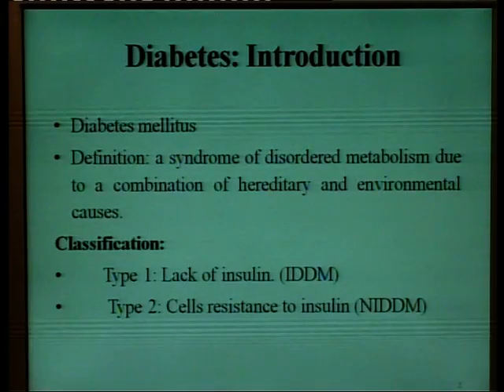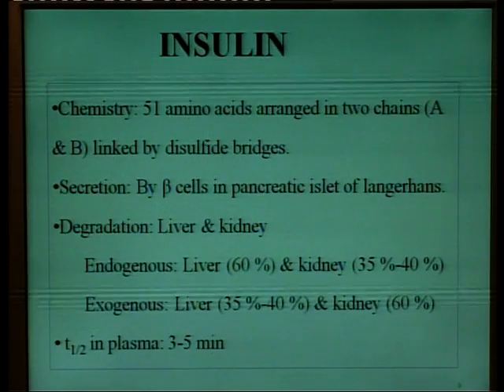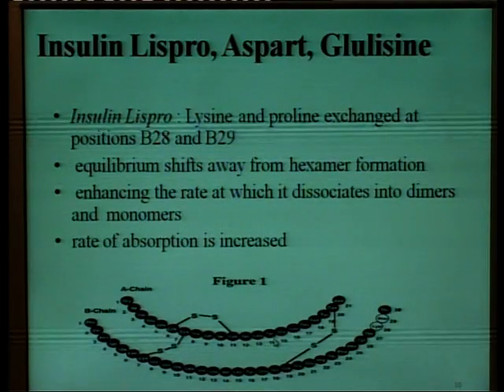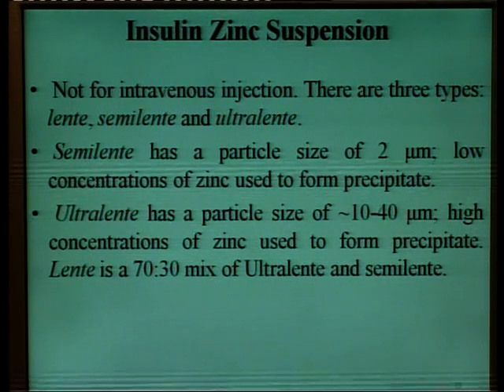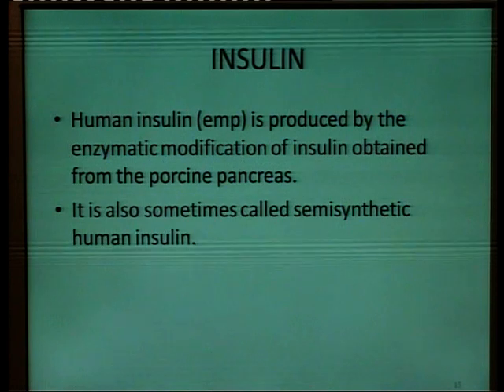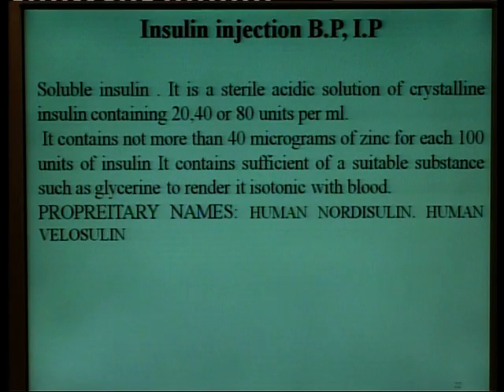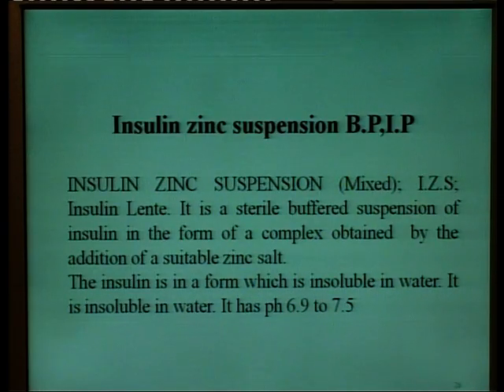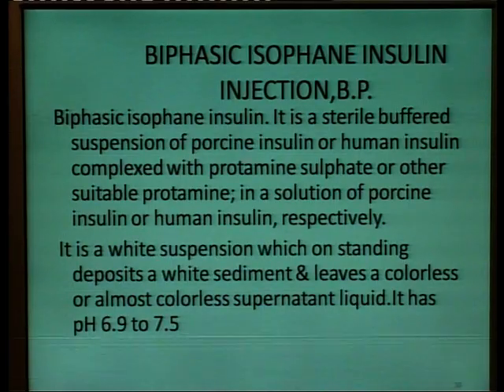Insulin and Oral Hypoglycemic Agents Lecturer by Baljit Kaur GPCG Patiala